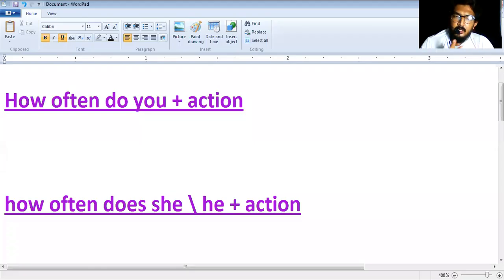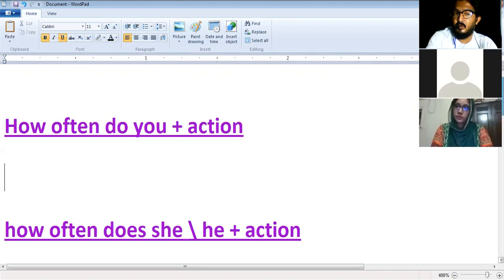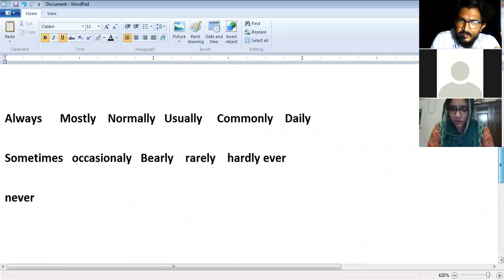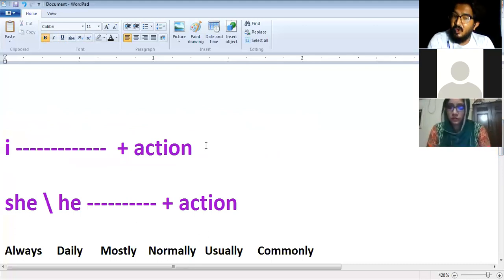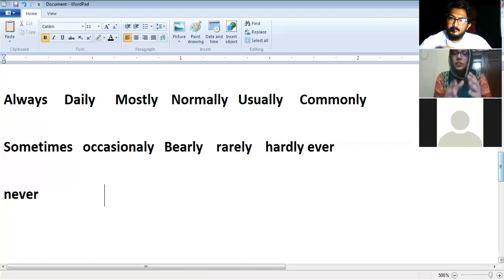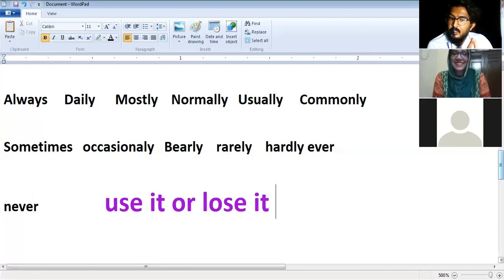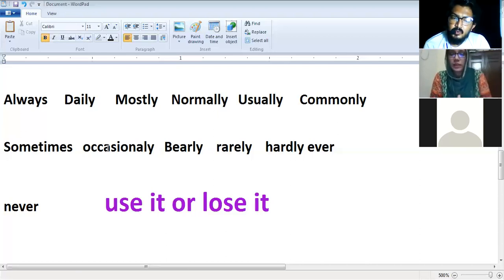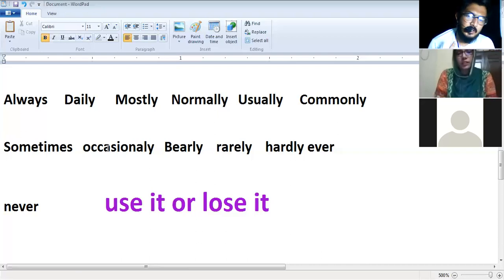How Often | Present Simple_#02 | Virtual English Class | Virtual Language Academy | اردو | हिन्दी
Whatsapp | Telegram | Skype | Zoom : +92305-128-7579

Virtual Language Academy